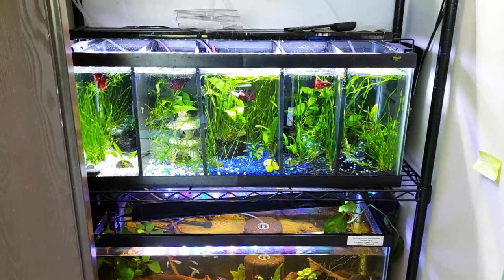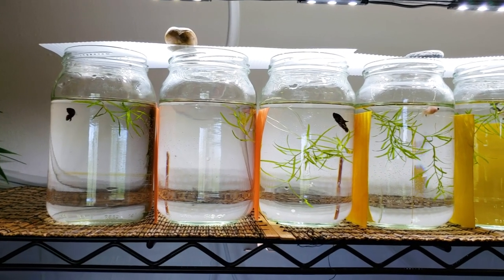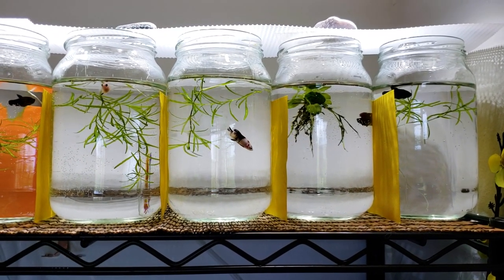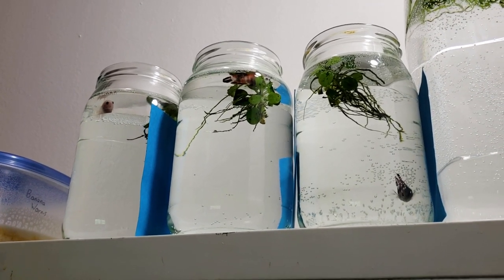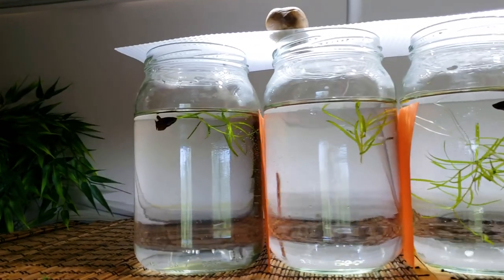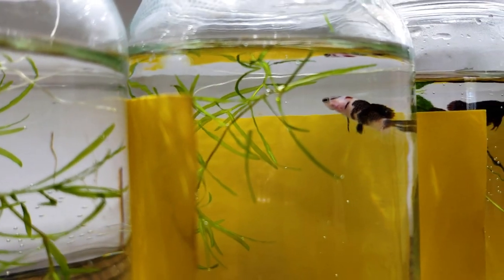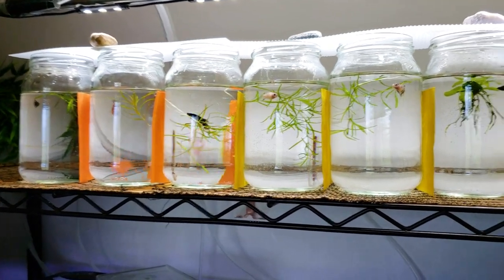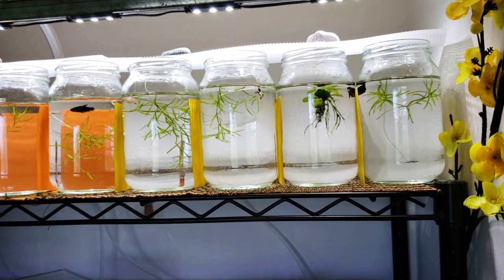Jarring the Baby Bettas 💙 Betta Splendens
My Baby Betta Fish are finally starting to go into their grow out jars. They are a bit small for being 4 months old BUT different betta spawns grow at different rates depending on HOW you care for them. These fish are Betta Splendens also known as Siamese Fighting Fish and more specifically are MARBLE Plakats and some are koi marbles. When you jar betta fish, keep in mind that you need to heat the jars as well as change the water every day or every other day to promote good growth and healthy fish.

Betta Supplies and Filming Equipment